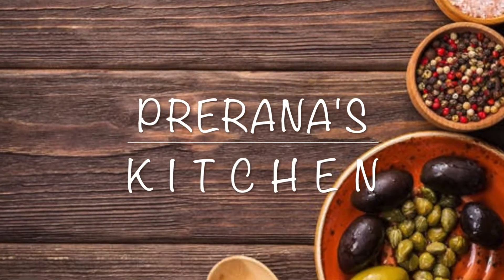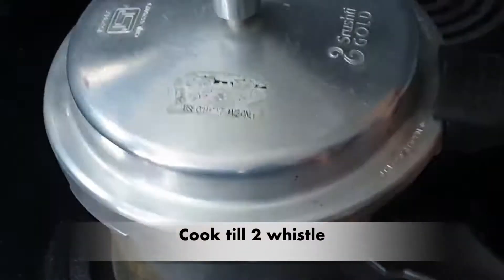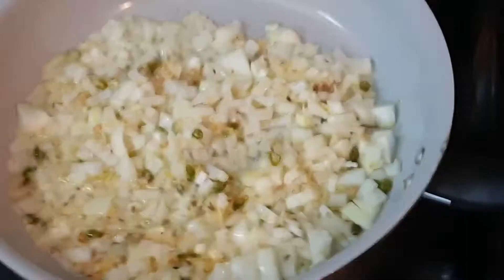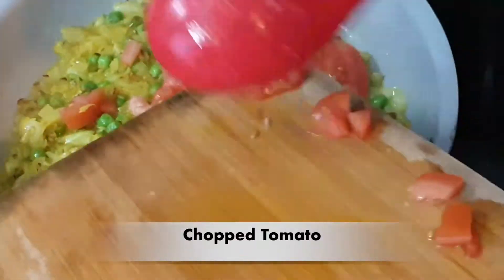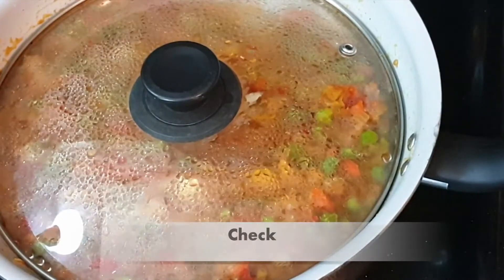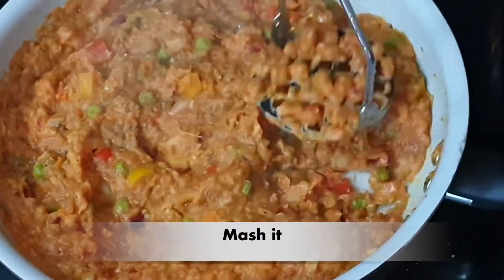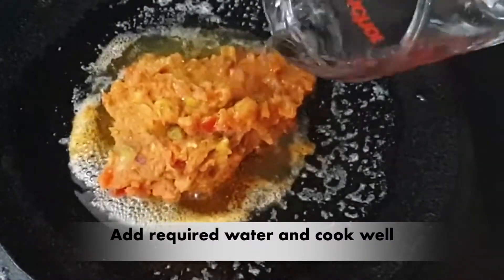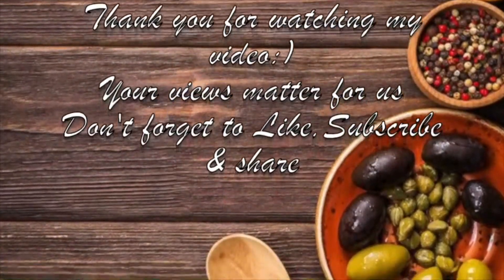सबकी पसंदीदा तवा पाव भाजी | Pav Bhaji | Tawa Pav Bhaji Prerana's Kitchen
Ingredients :-
Gobhi/Cauliflower
Aloo/Potato
Gajar/Carrot
Beetroot
2Tbsp Oil
Butter
Water as required
Jira/Cumin seeds
Chopped Green chilli
Grated Garlic
Grated Ginger
Chopped Onion
Peas
Salt to taste
Haldi/Turmeric powder
Chopped Tomato
Pav Bhaji Masala
Jira /Cumin Powder
Dhaniya/Corriander powder
Red Chilli powder
Kasuri Methi
Garam masala

Khao Khilao ...zindagi bahut choti h...but healthy and in proper ratio.
Love u all from Prerana's Kitchen